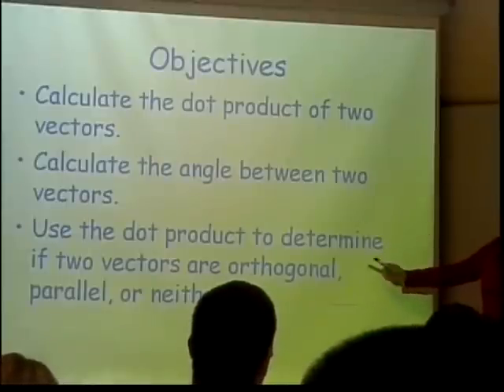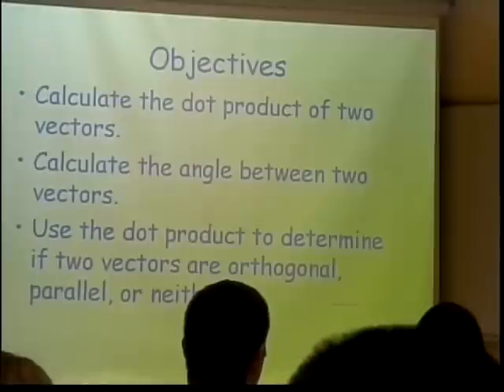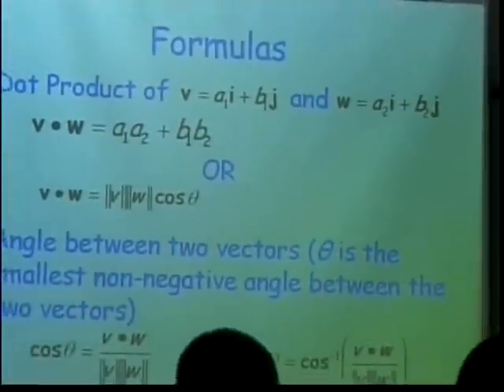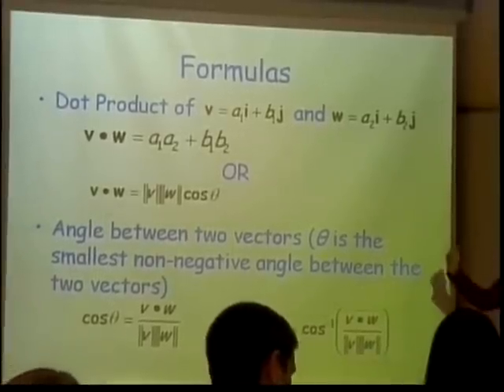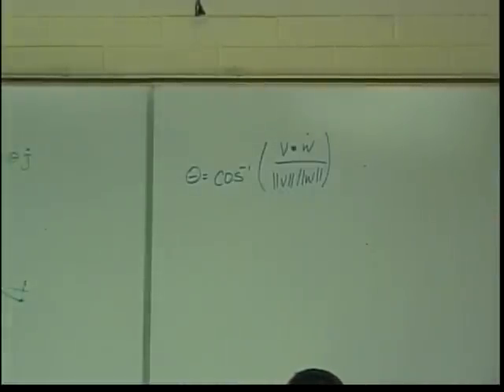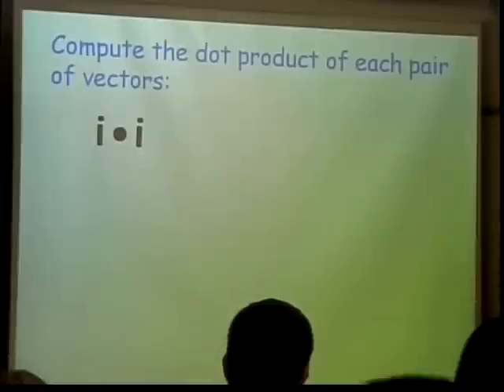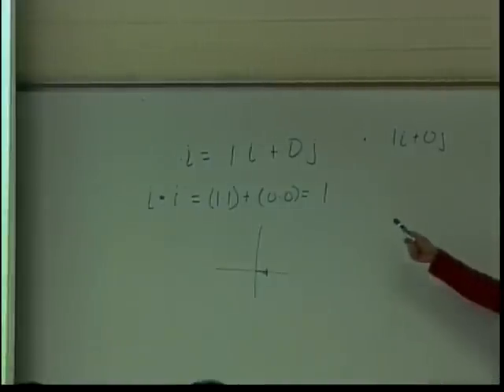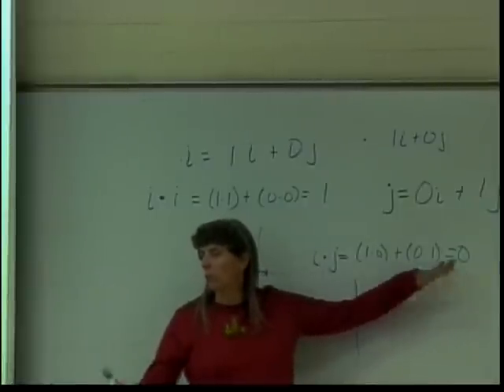The Dot Product (part 1)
This is an introductory lecture on the dot product of vectors.